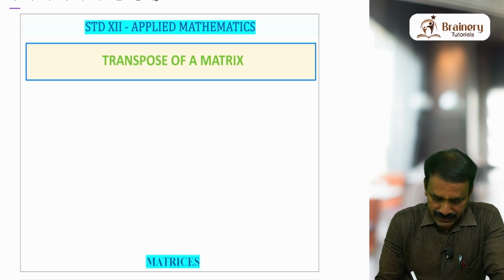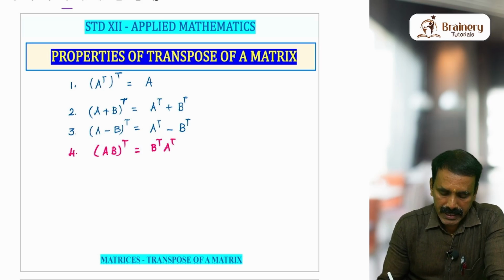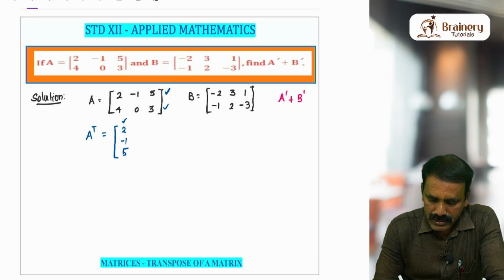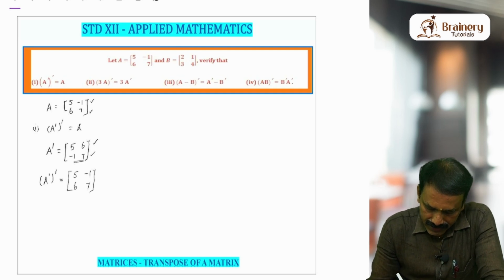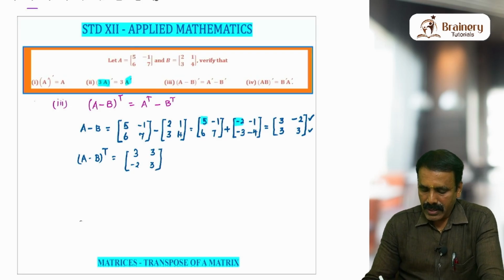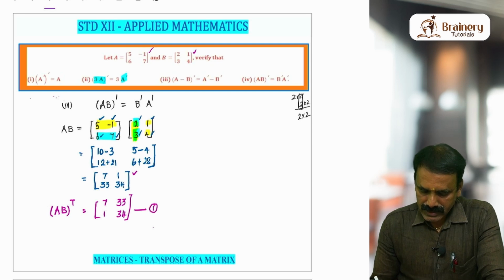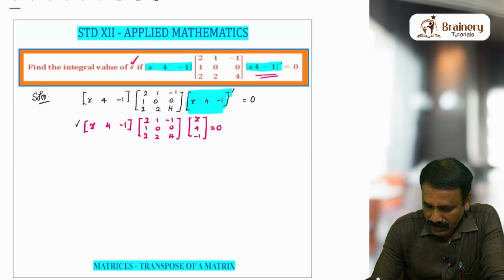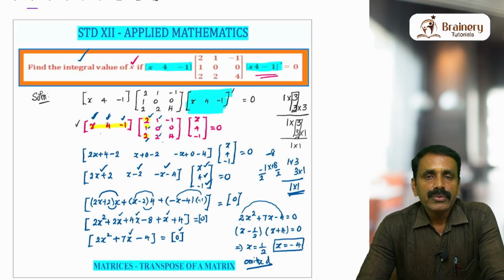Transpose of Matrix | Important Concept for 12th Board Exams#12th